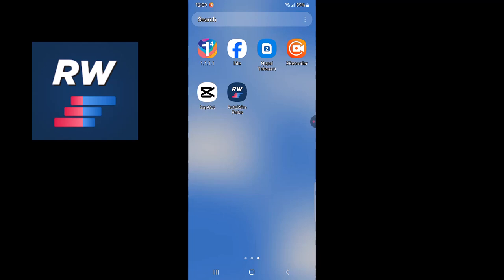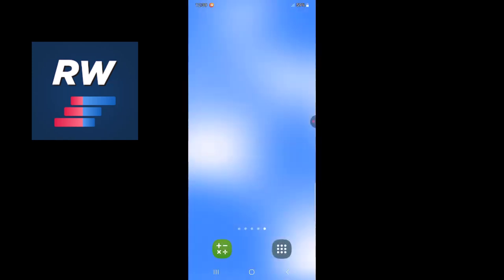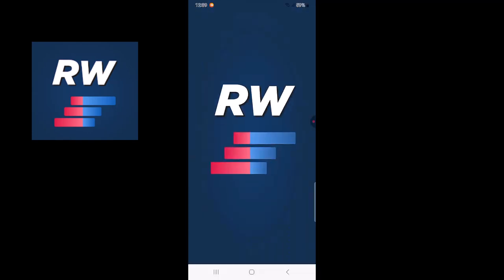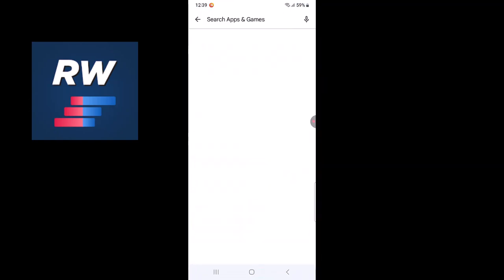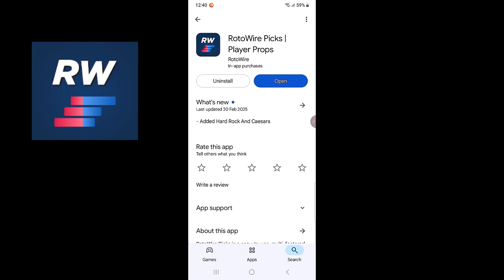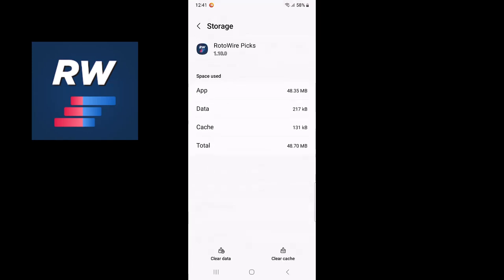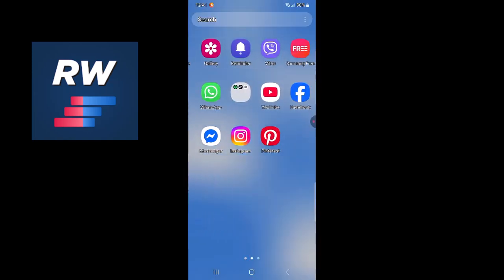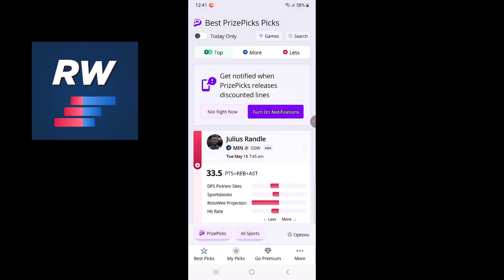How to Fix Too Many Attempt Error on PrizePicks | PrizePicks Login Error – Too Many Attempts Fix